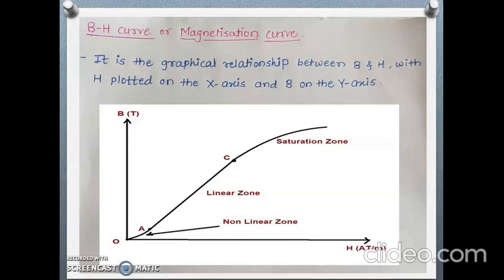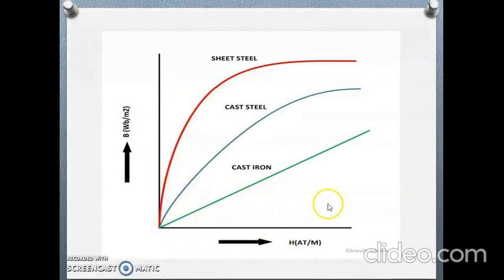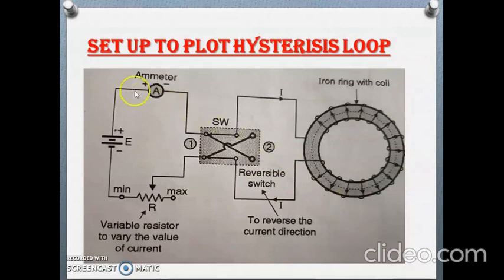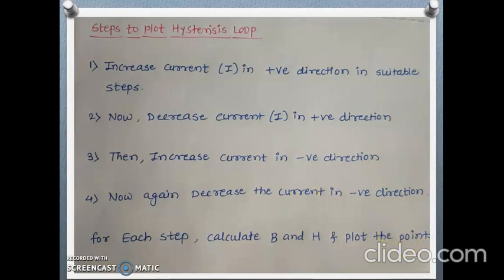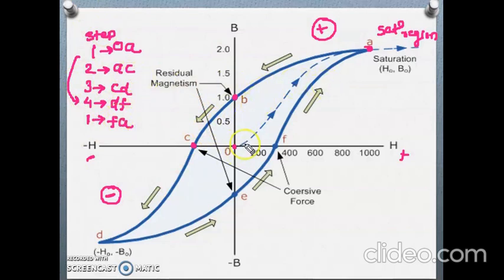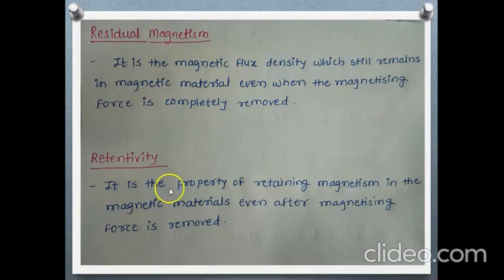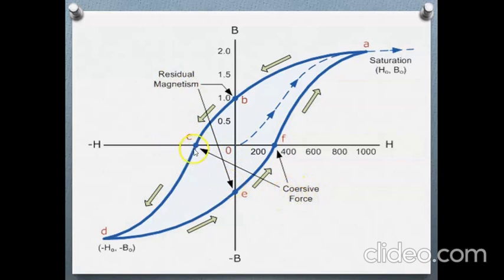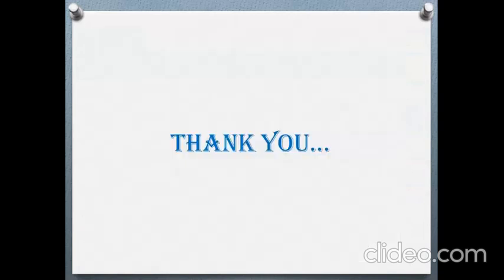Lect 5 || BEE || How to plot B-H Curve | Hysterisis Loop |What is Residual Magnetism, Coersive Force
How to plot B-H Curve || Hysterisis Loop ||What is Residual Magnetism || Coersive Force

How to plot B-H Curve , Hysterisis Loop And |What is Residual Magnetism, Coersive Force is explained in this video in easy way for better understanding of concepts.